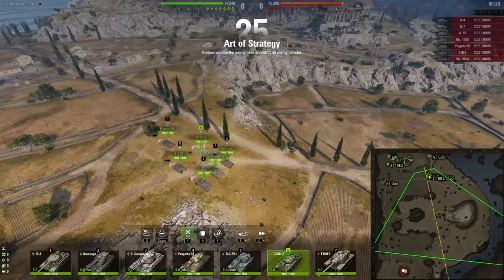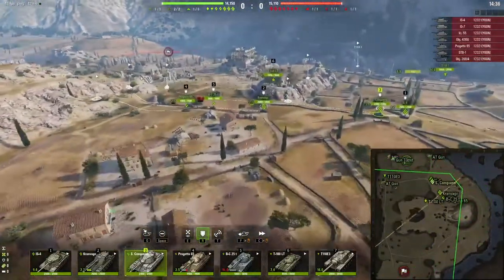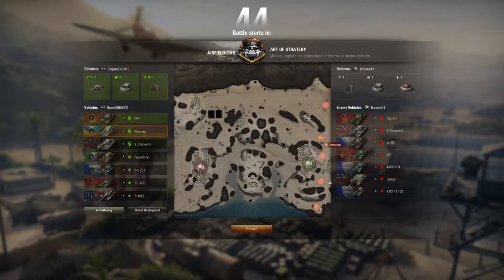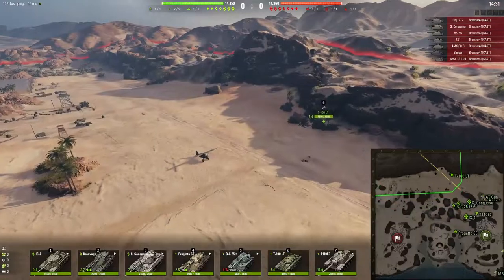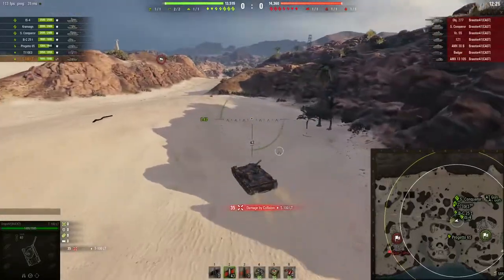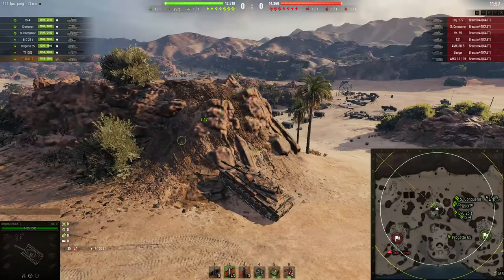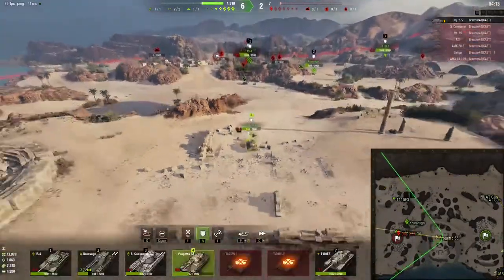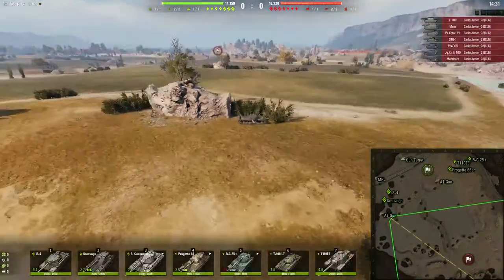How to Win Art of Strategy in World of Tanks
0:00 Intro
30:37 Monke